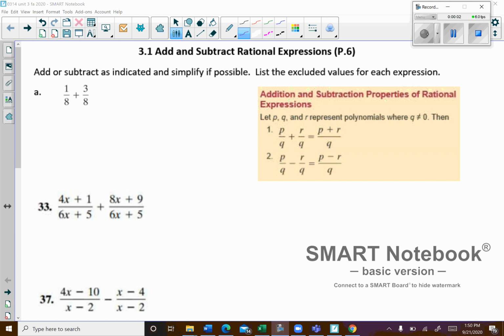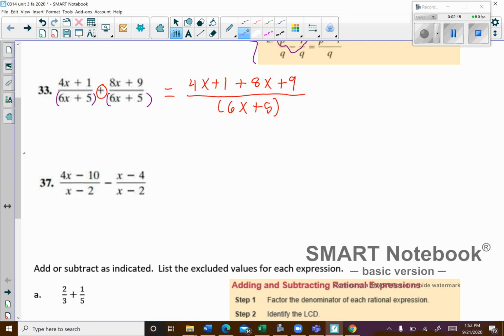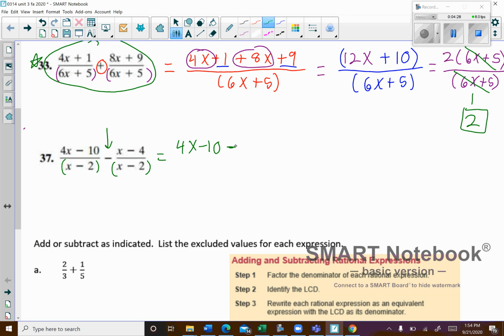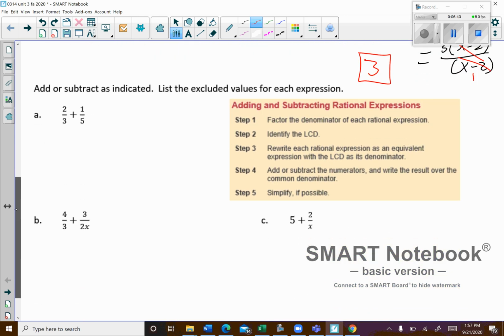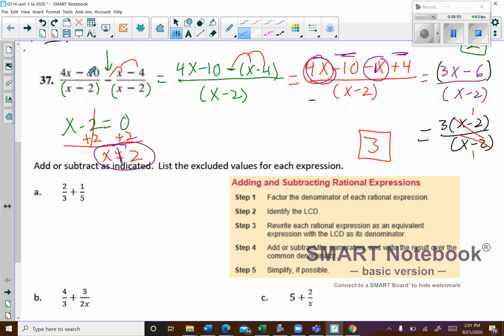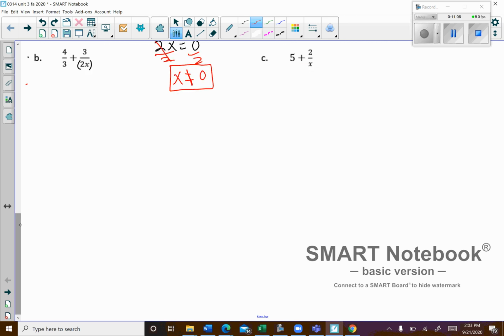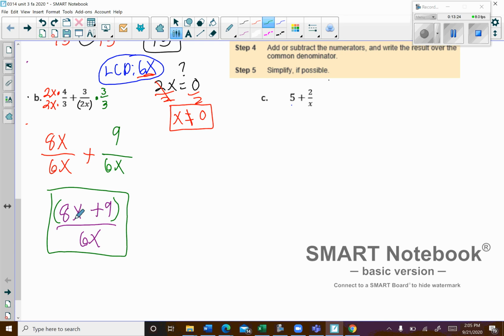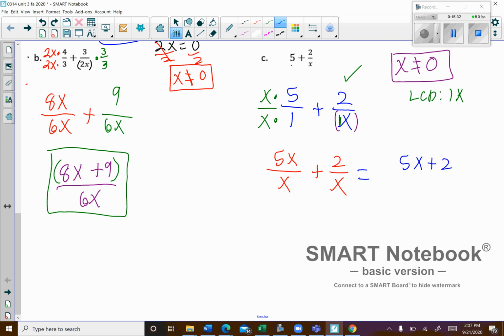3 1 add and subtract rational expressions part 1